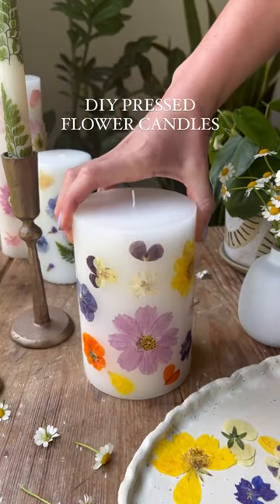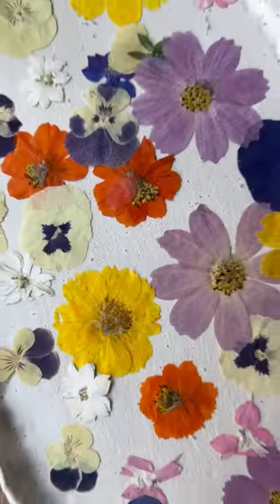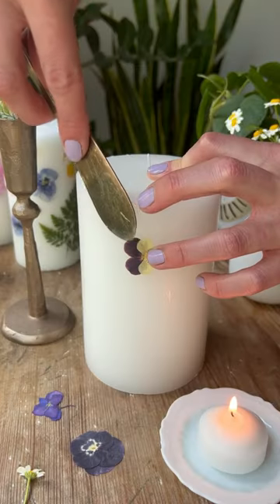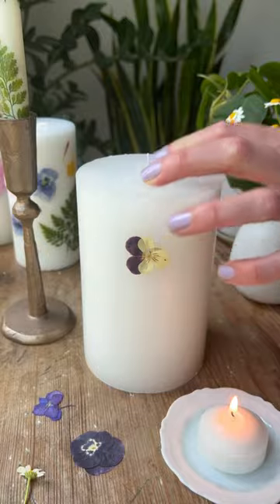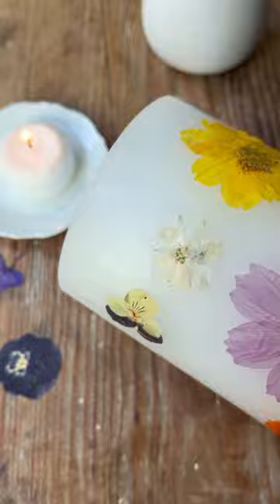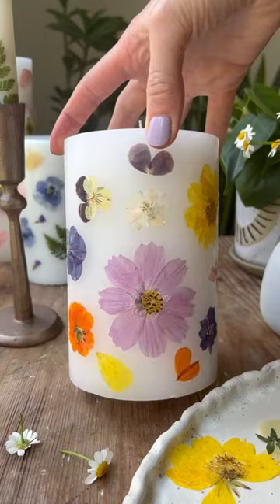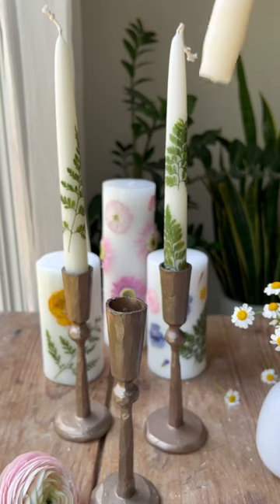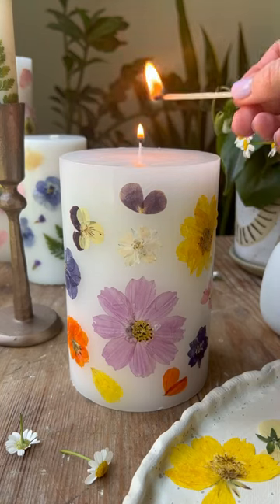DIY Pressed Flower Candle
Mom wants a DIY pressed flower candle for MothersDay! A few tips to make one

If a petal isn’t sticking, trying dipping the knife in a little bit of melted wax. Heat the wax for a few seconds, then apply a thin layer over the petal to secure it to the candle.

Make sure to hold the knife on the petal long enough for the wax underneath to melt. Sometimes it takes longer depending on the thickness of the petal.

Thinner flowers work better for this! In addition to flowers, you can also use ferns, stems and leaves for a different look.